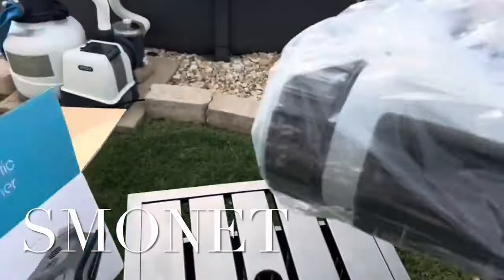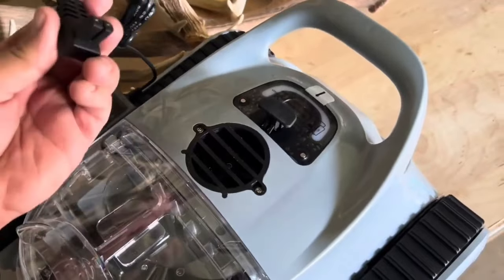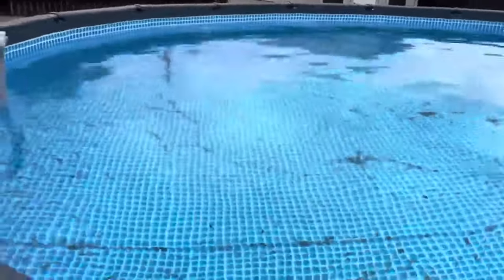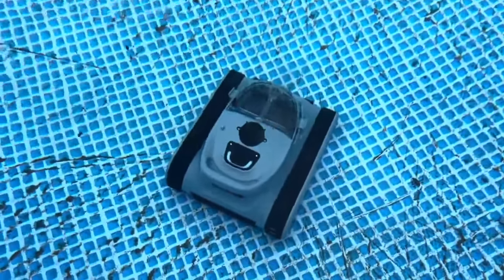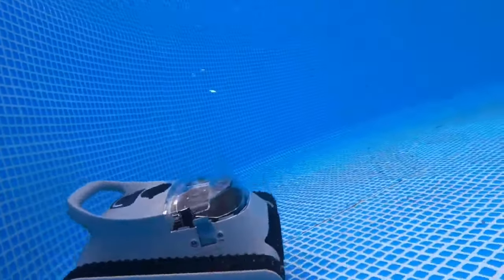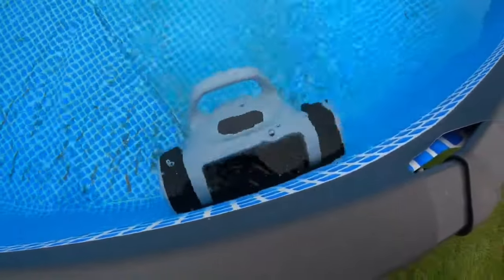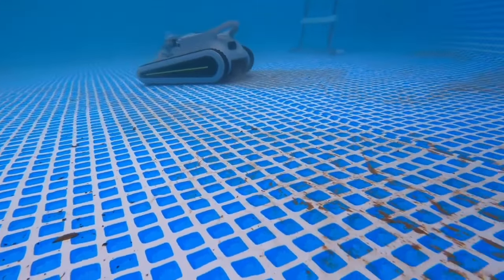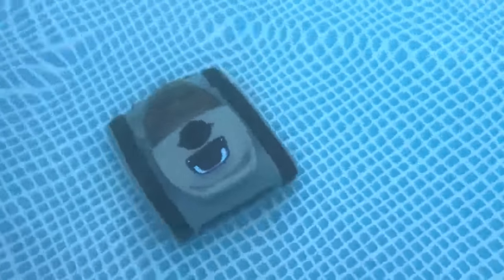Smonet Robotic Pool Cleaner, Perfect for Intex Pools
This Smonet Cordless Pool vacuum is amazing. I’m really impressed with the power of this vacuum and how it climbs the walls with ease. With a run time of over 1.5 hour this vacuum cleaned my entire pool and made it look easy. I will post the Amazon like below which has even more information.

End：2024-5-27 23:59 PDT